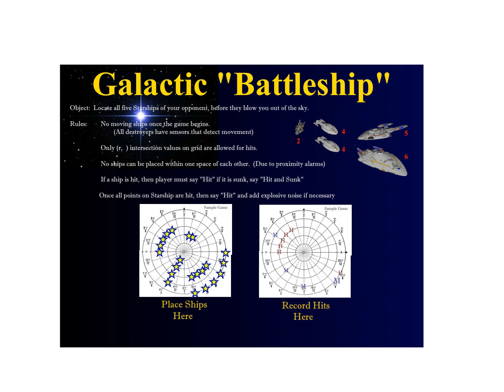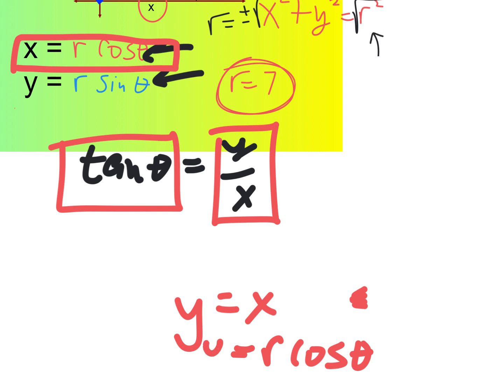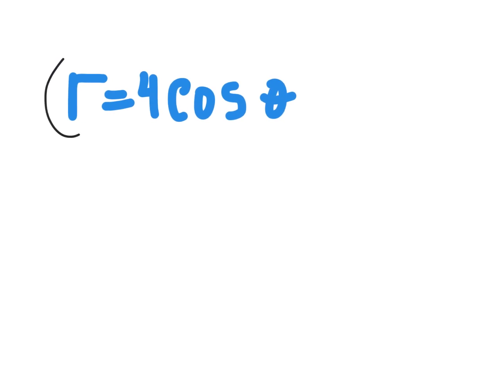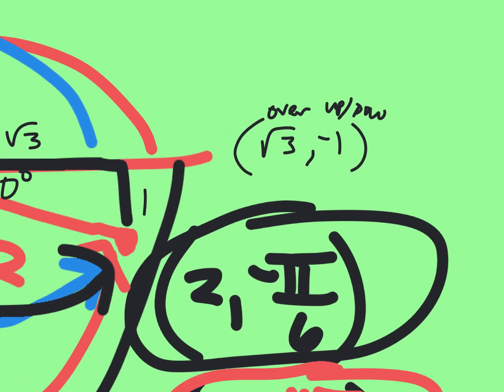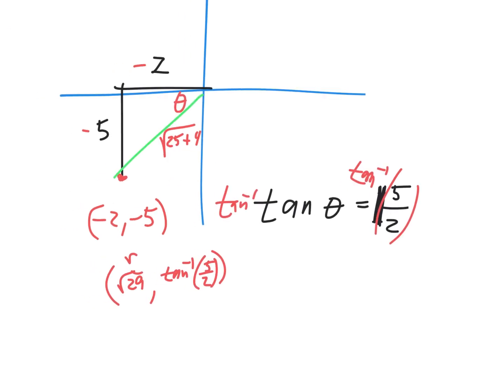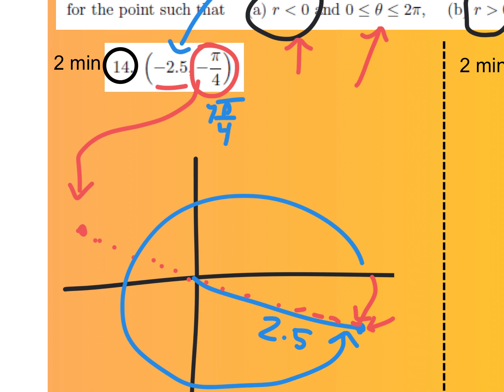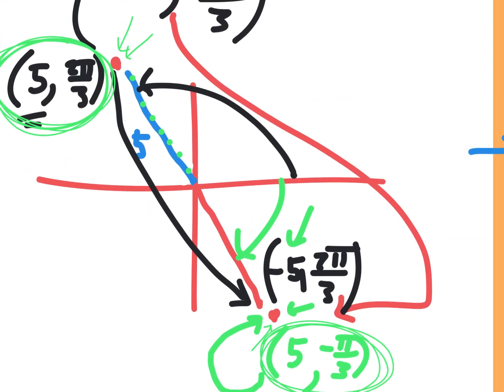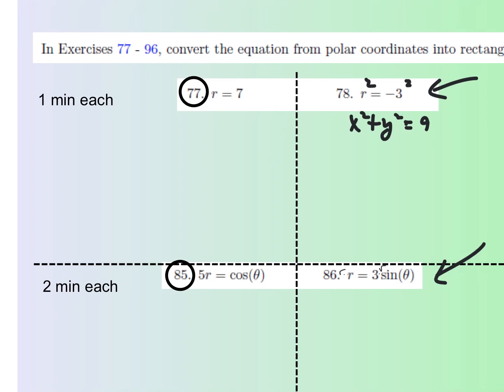16.2_Notes-1 May 1 changing between polar and rectangular